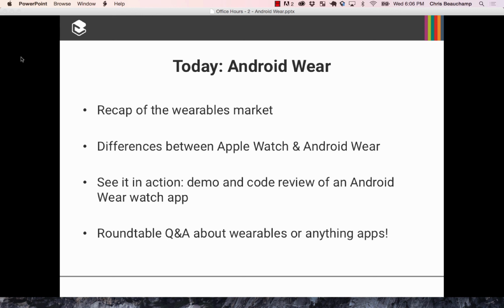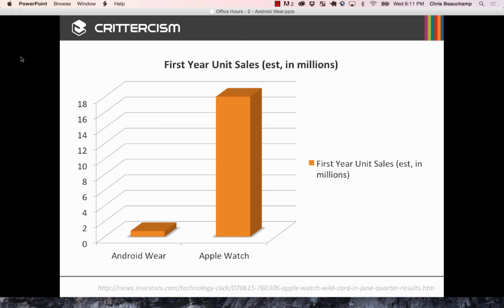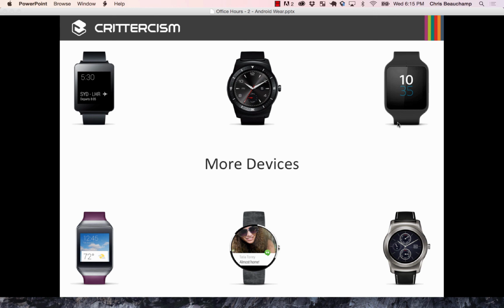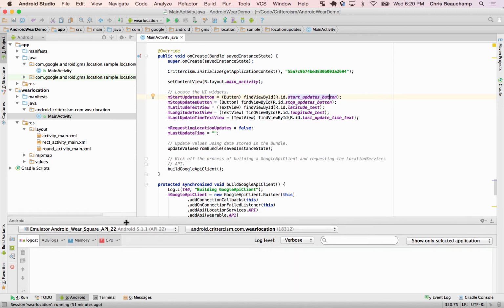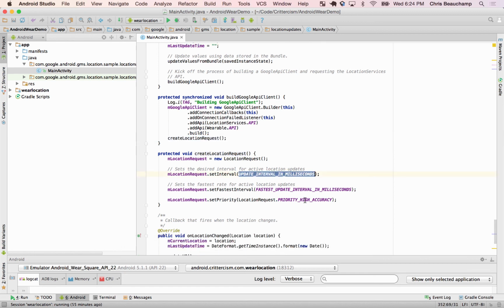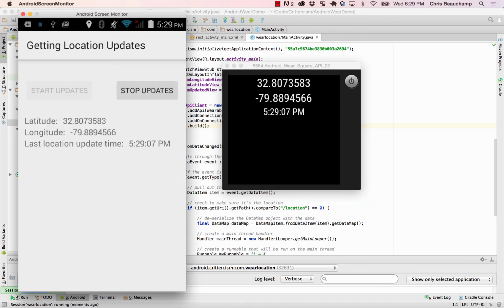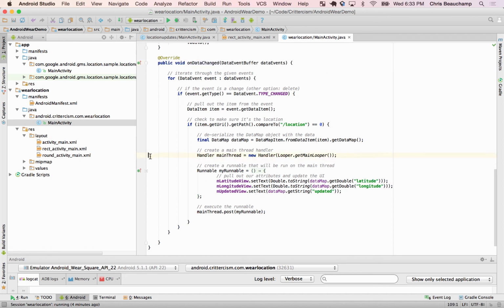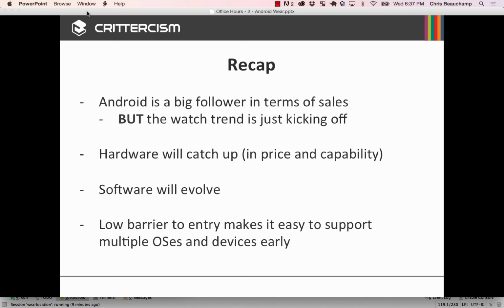Crittercism Office Hours Episode 2: Android Wear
This episode of Crittercism Office Hours discusses how developers can make the most of the smartwatch trend and see a live, open-source demo to help you get your first Android Wear app started.

Table of Contents:
01:24 - About your host
02:04 - About your sponsor
10:15 - Apple Watch
11:31 - Android Wear
12:40 - Demo
23:32 - Recap
30:53 - Keep in touch